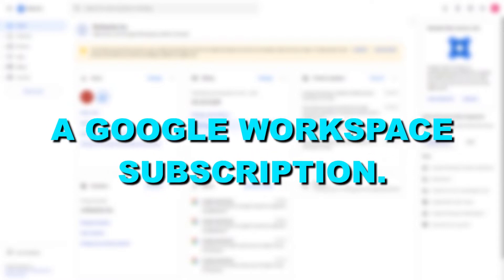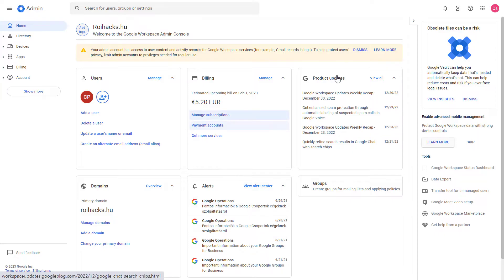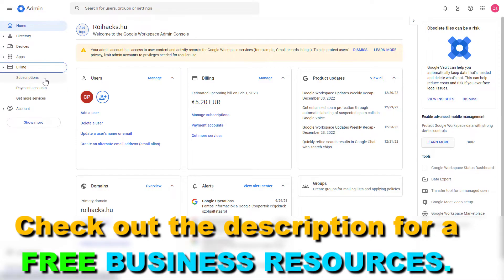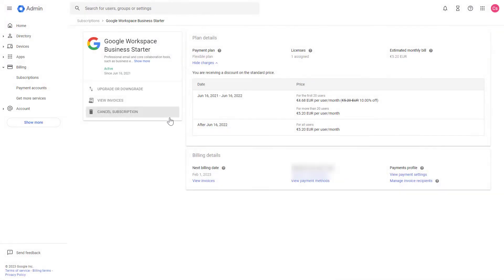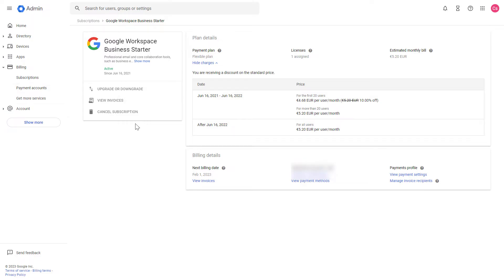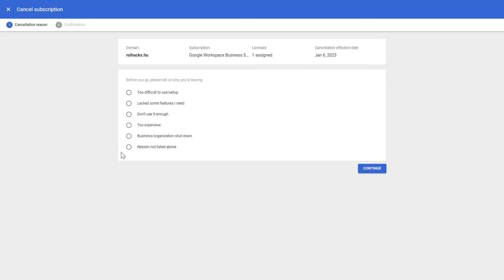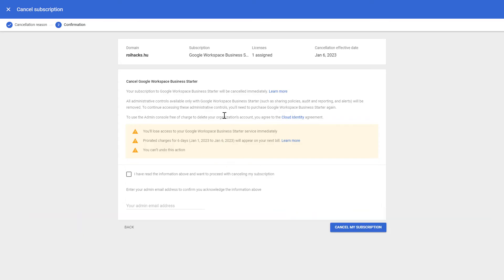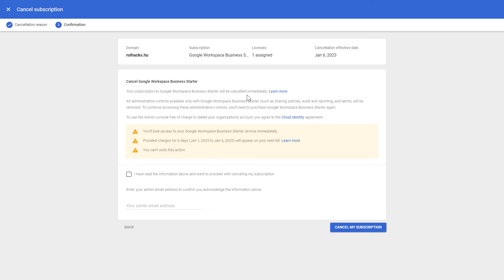How To Cancel A Google Workspace Subscription? [in 2025]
. - Learn how to cancel a Google Workspace subscription so you won't get charged next month and save more money with your business.